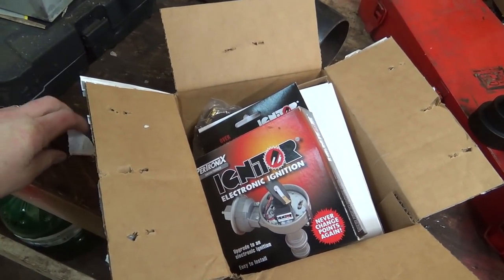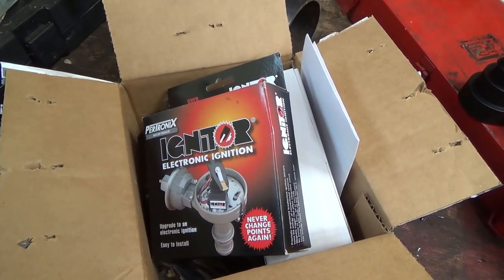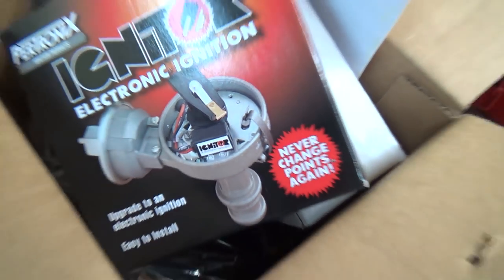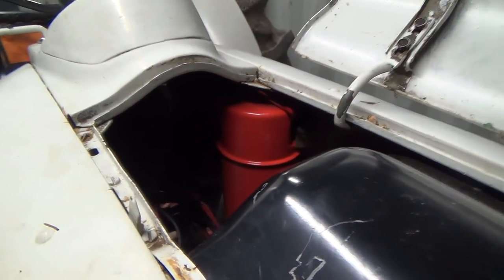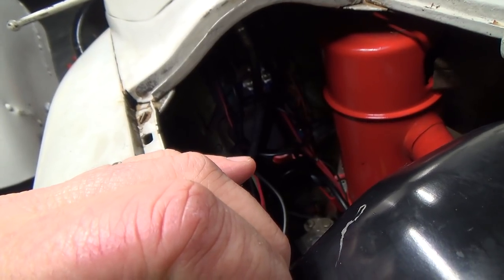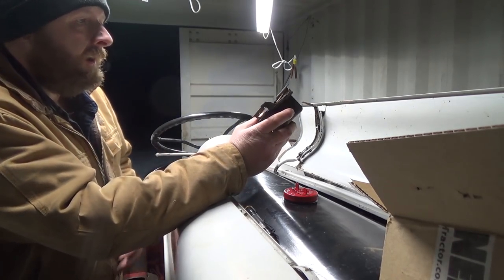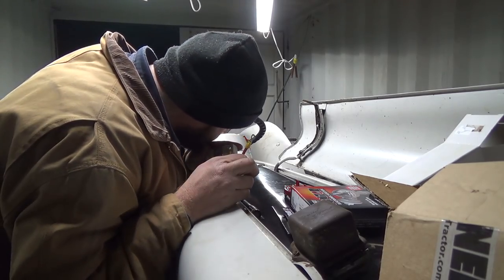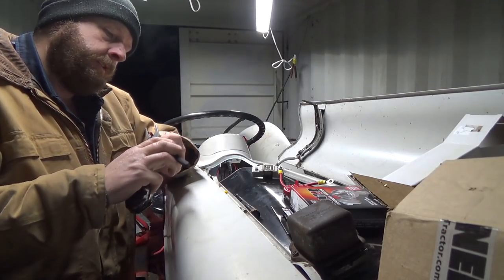FORD 800..Lets change all the ignition components again...WILL SHE RUN